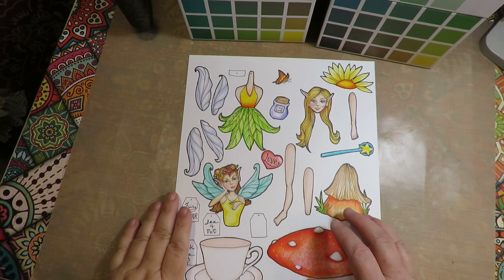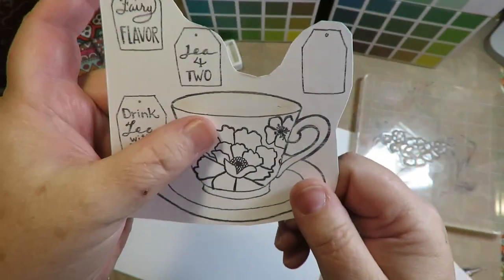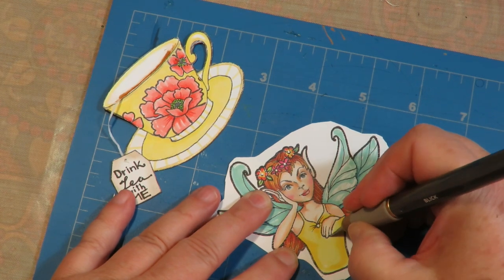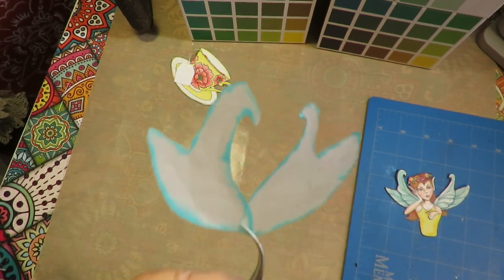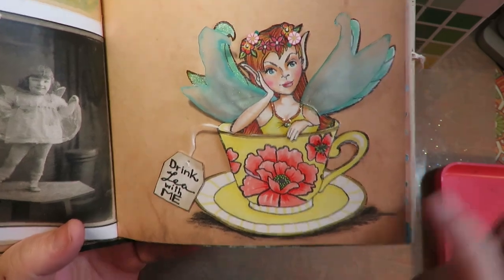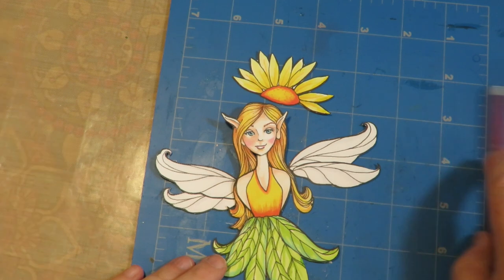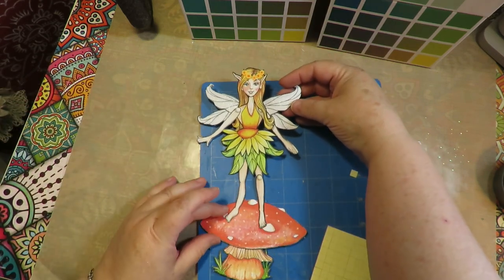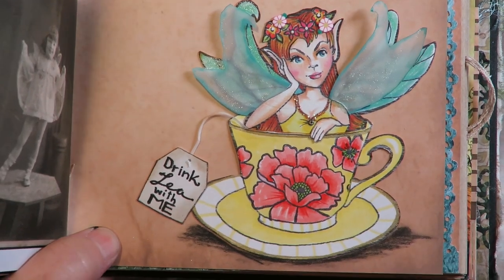The Teacup Fairy & Her Friend Paper Doll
This video shows how to assemble, decorate and use the

Supplies I mentioned and love:
ADHESIVE/GLUE Art Glitter glue
CARDSTOCK 120lb.
Spectrum Noir Glitter Ink
PAPERS Vellum
TOOL: Tidy Tray
Glitter
Colored pencils
Nail art flowers
Embroidery floss
Mini/micro brads
Paper Piercer

There are two Facebook groups:
1) to post and share your mixed media artwork or crafts